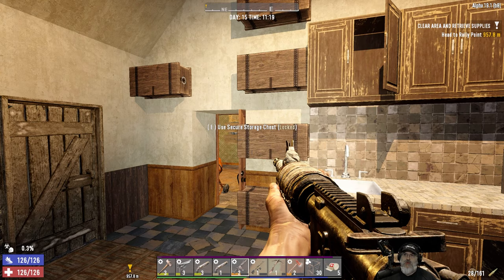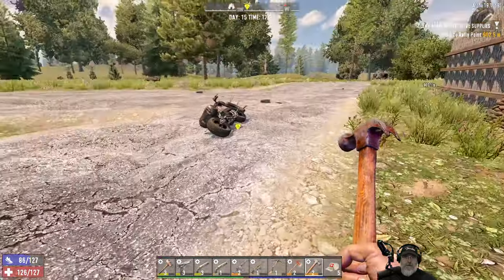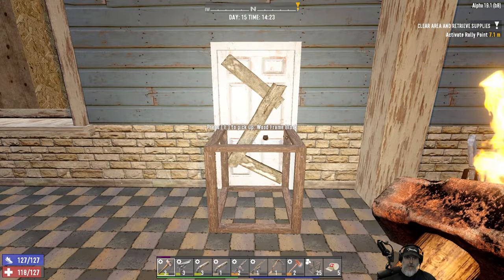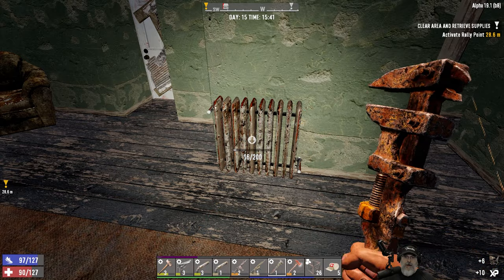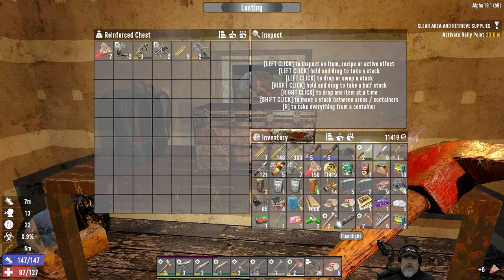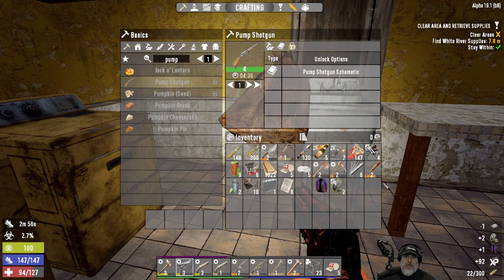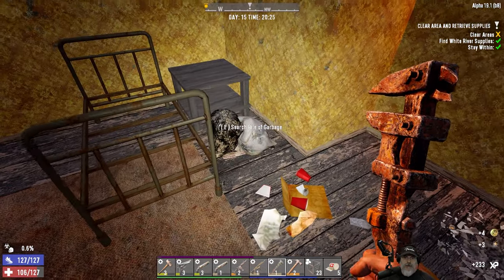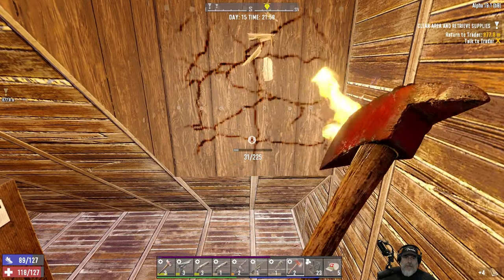7 Days to Die Alpha 19 Insane Nightmare | E19 Spiders Don't Like TAC Rifles